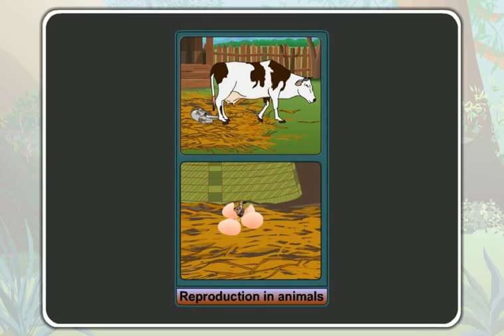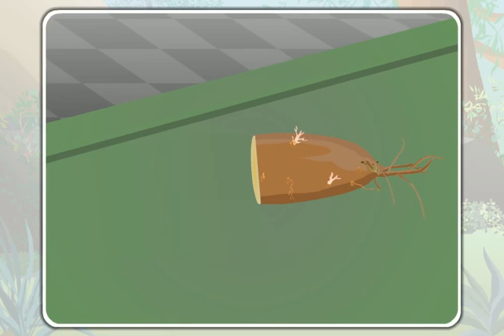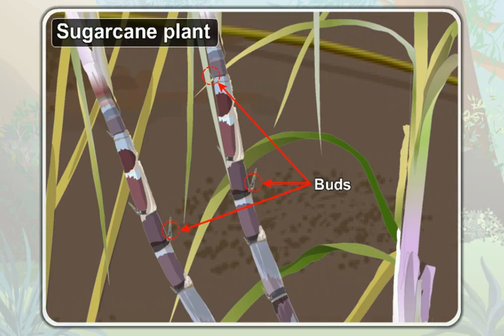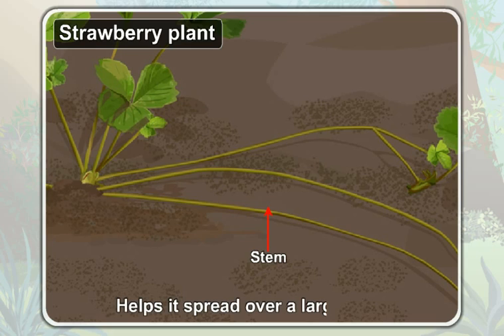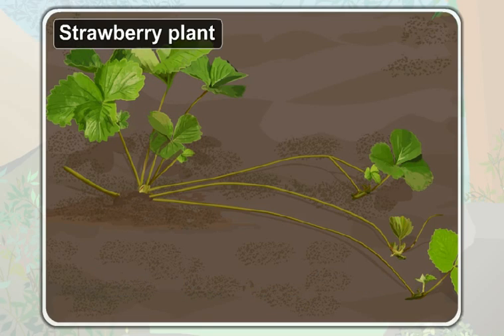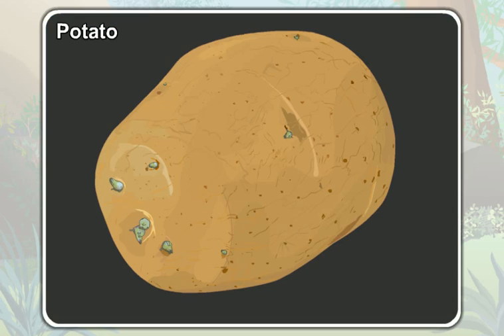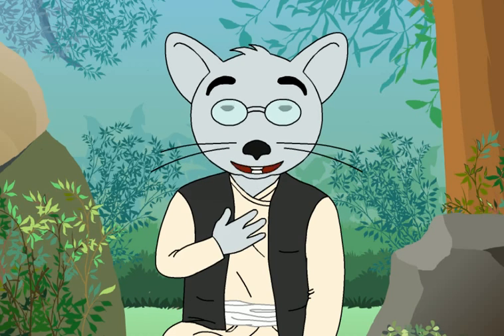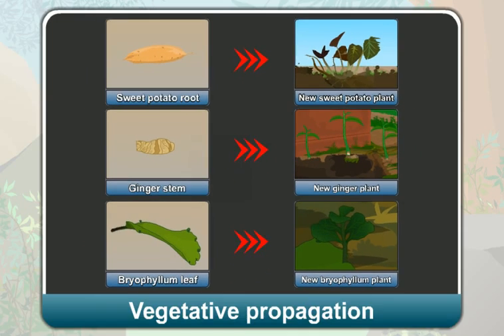62 Reproductions from Roots, Steam and Leaf